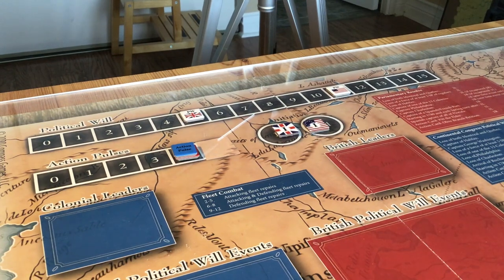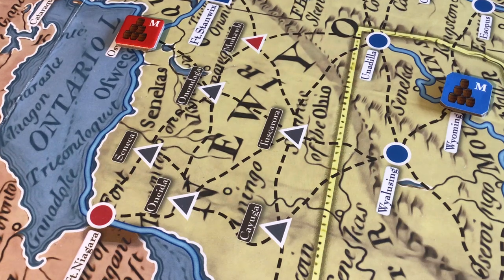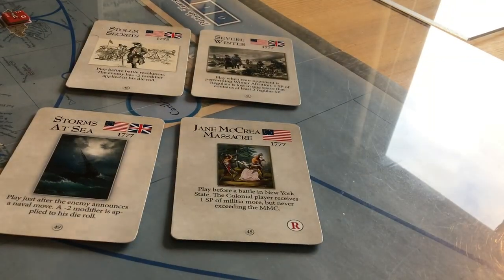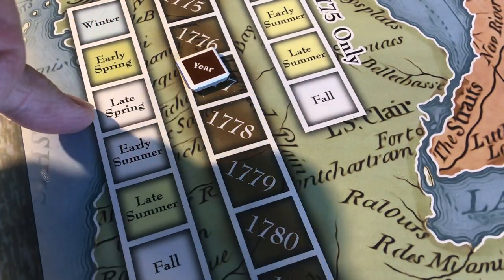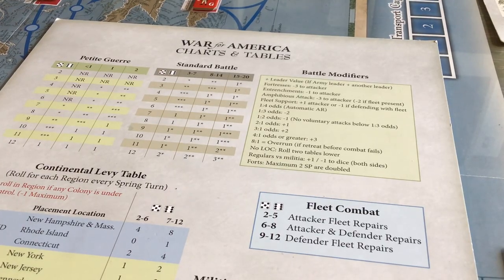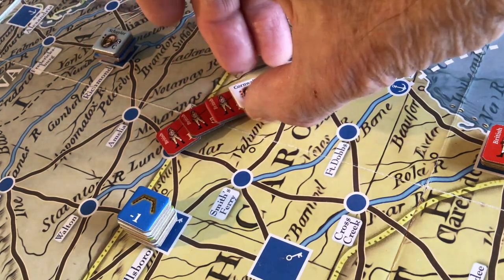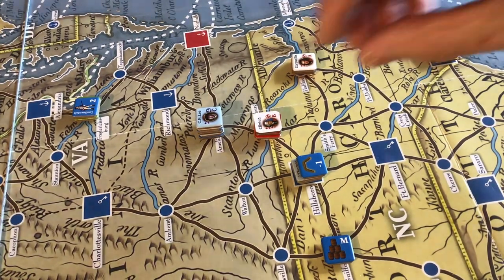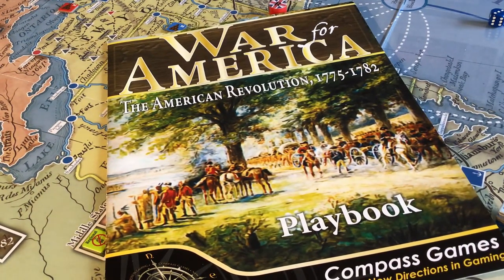"War for America" - Tutorial Part 7 (final)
The last part of the tutorial - The British have a tough time pinning down the Americans and at the same time holding ground.